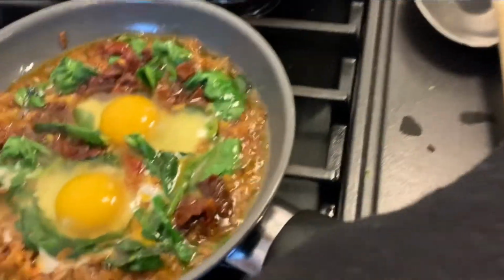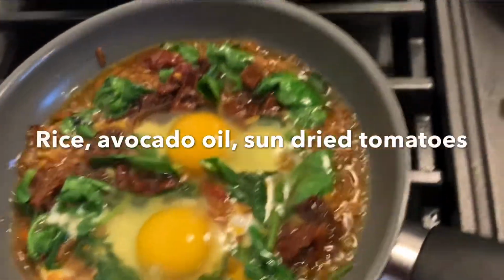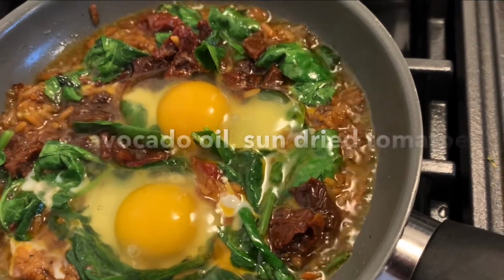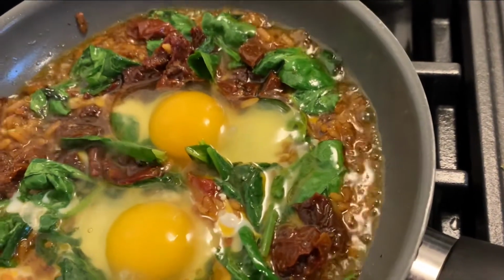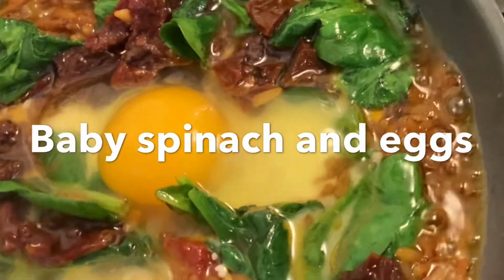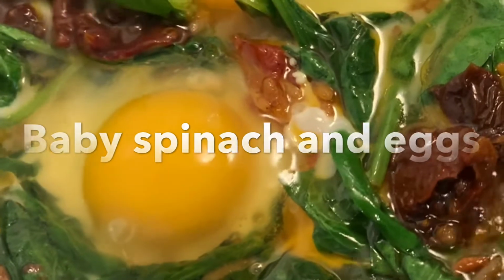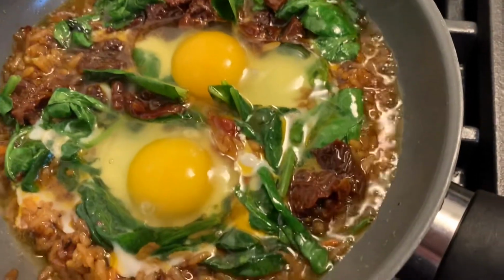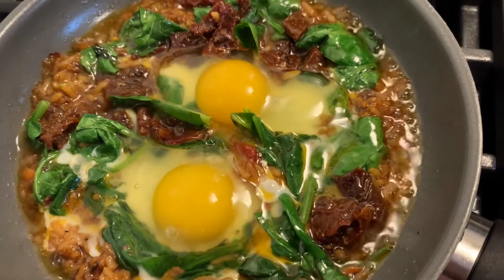Allison makes healthy egg recipe! LEARN ENGLISH VOCABULARY! Easy nutritious breakfast!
Here I use basic English vocabulary to explain a simple dish I make A LOT! Eggs cooked with leftovers and any vegetables!

What should I make next??? Give me ideas!

Learn English
Learn American English
English expressions
English cooking vocabulary
ESL Allison